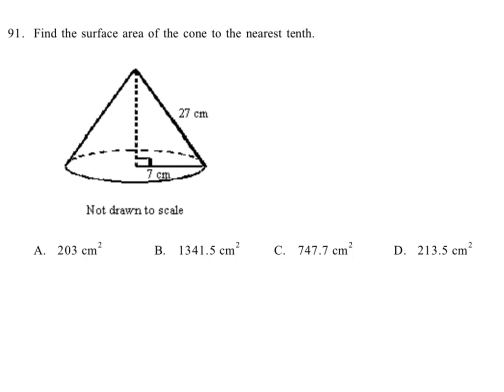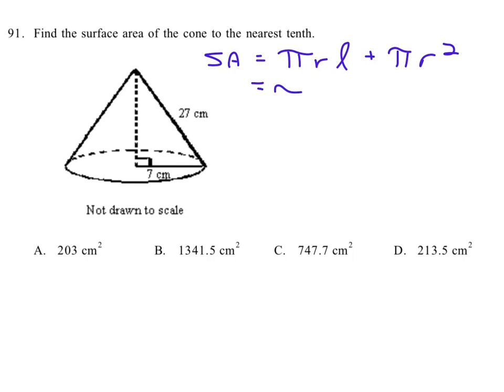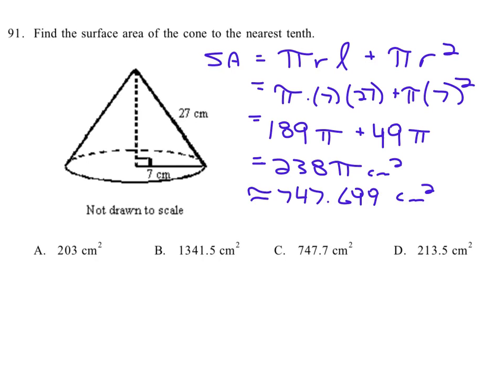Geometry Final Exam Practice #91